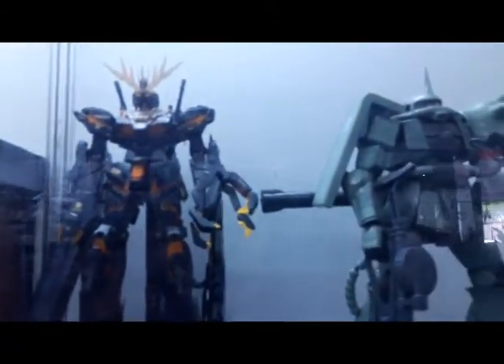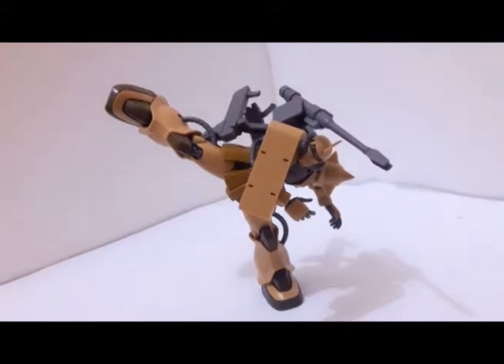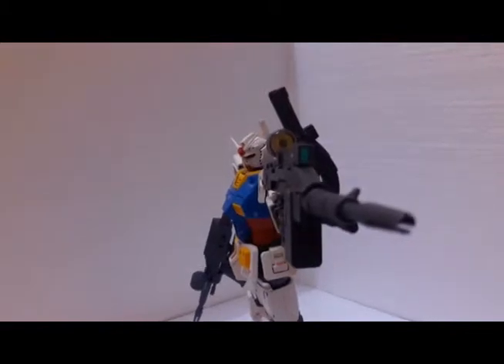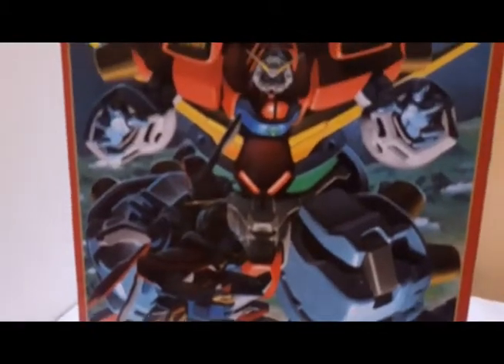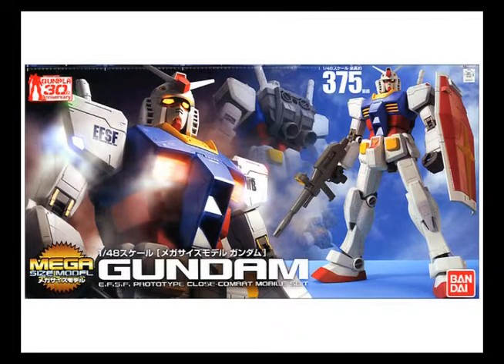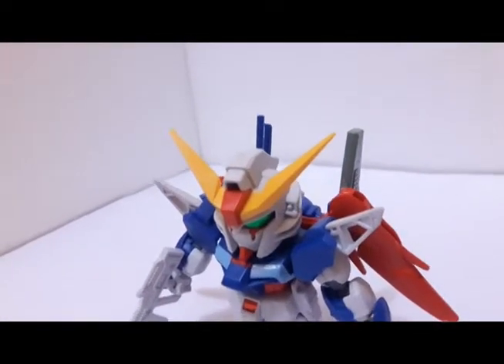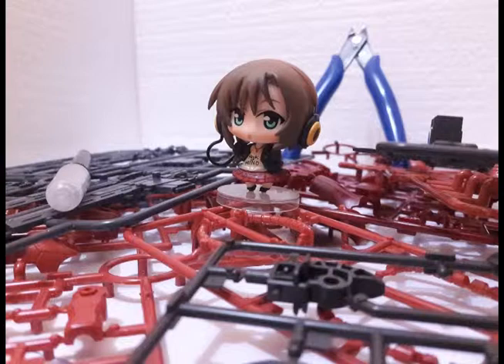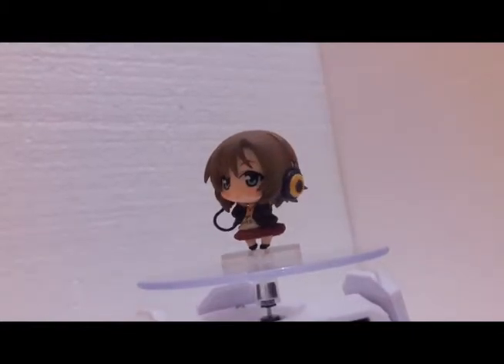WHAT IS GUNPLA?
I hope this information will be useful for you. and sorry if my english is bad ._.